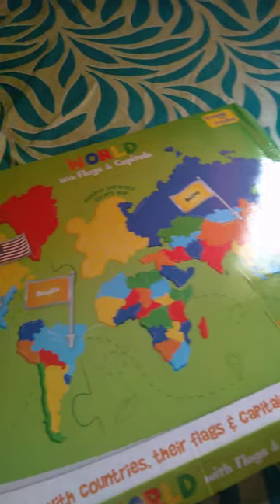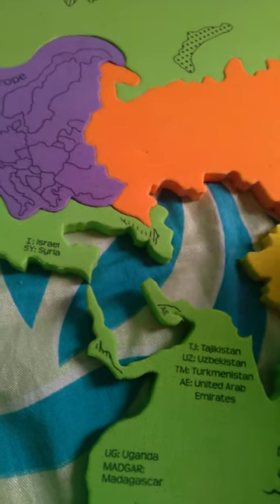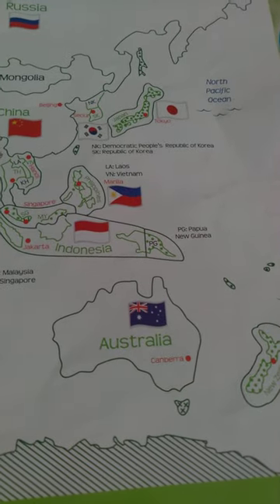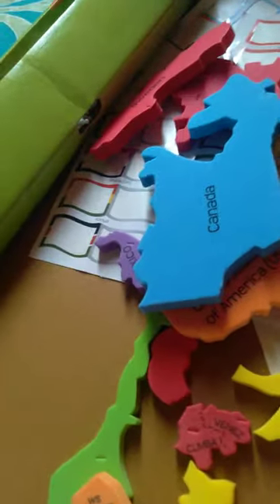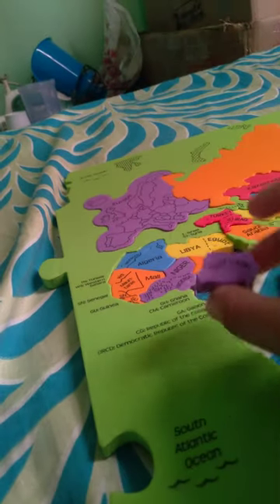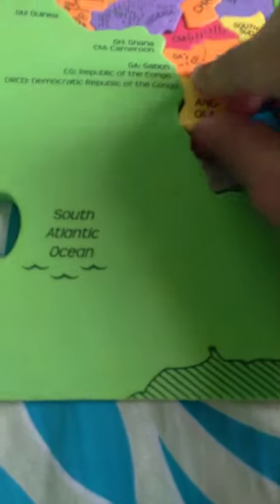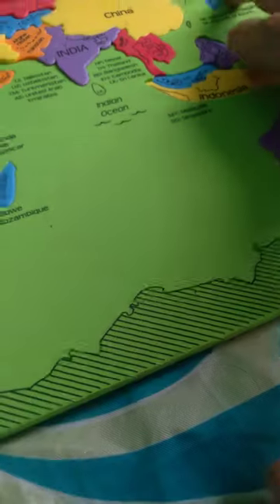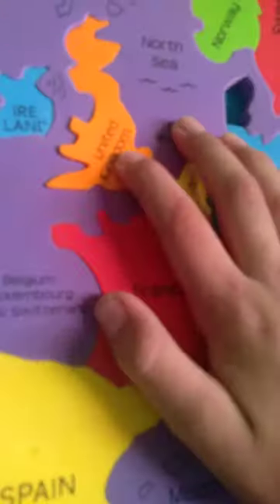Solving countries Part 1 | Imagimake Mapology World with Flags & Capitals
You can buy this puzzle game from Flipkart.
Take a look at this Imagimake Mapology World with Flags & Capitals- with Country Shaped Pieces- for 5 Years+ on Flipkart